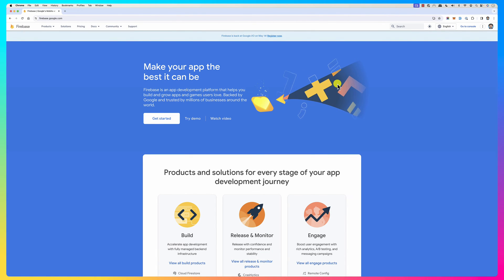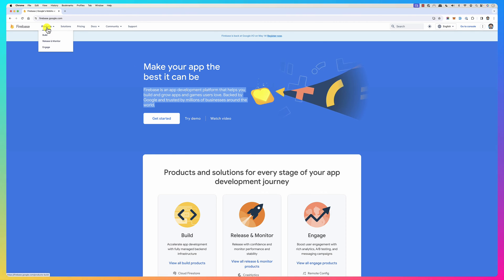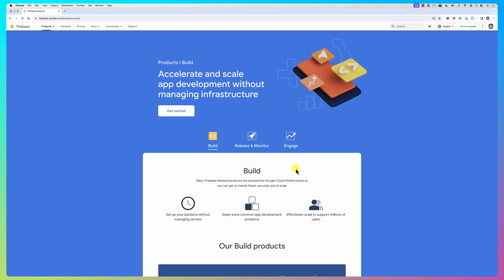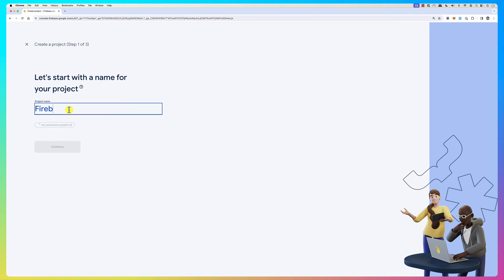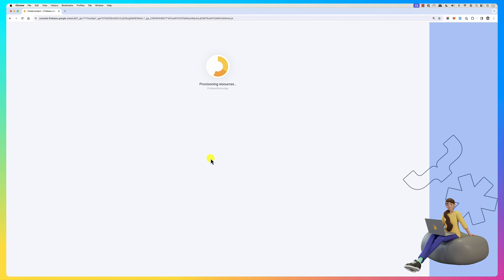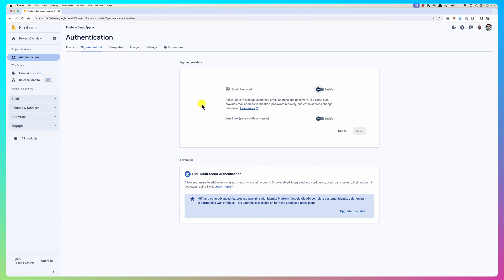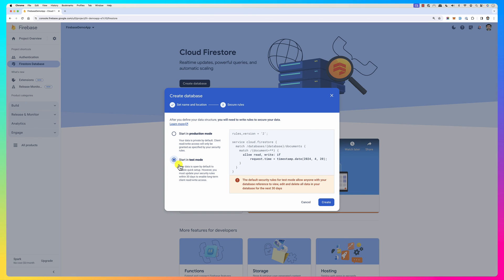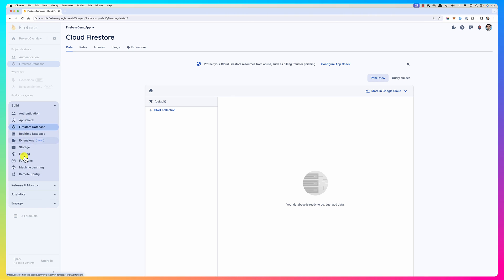Quick Introduction to Firebase and creating a new project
Introduction to Firebase and walkthrough creating a new project.